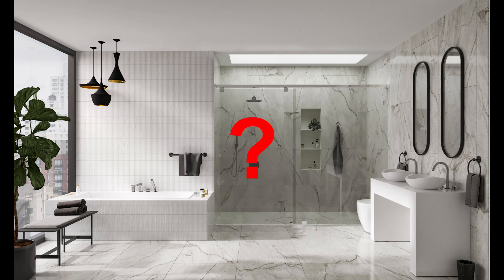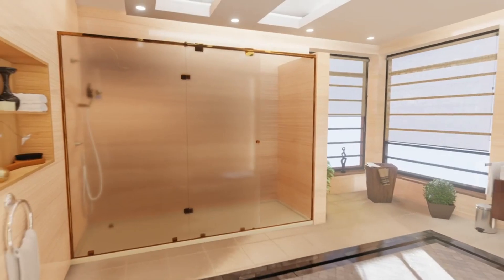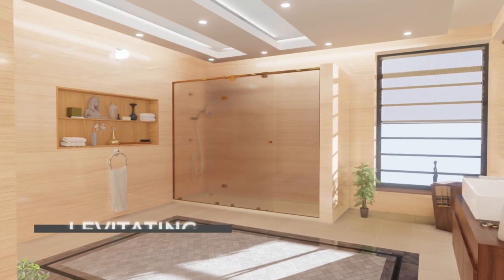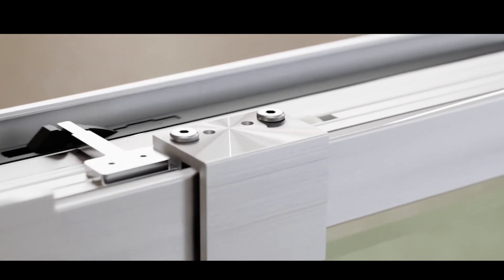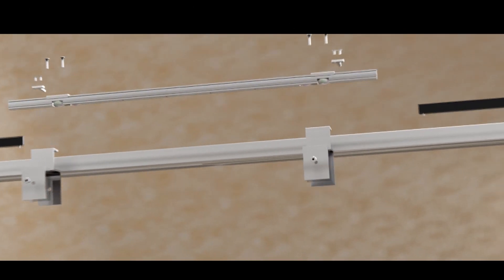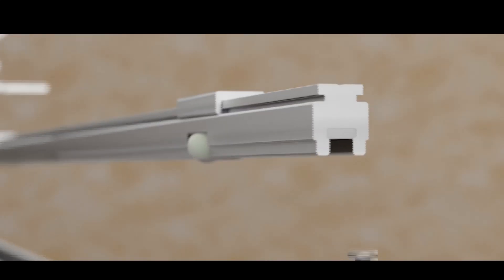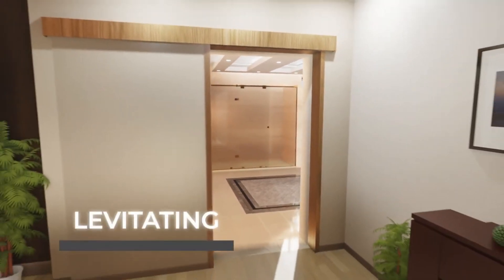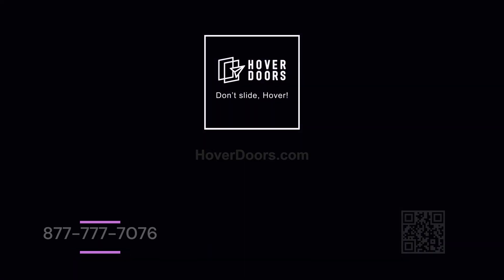Looking for a shower door? Want Something Different Than the Rest?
Why Choose Hover Doors with Maglev Technology?
1. Revolutionary Floating and Frameless Design
2. Ultra-Smooth and Soft Close Operation
3. Semi-Automatic Open and Close
4. Stay ahead of the curve!
5. Exclusive Patented Technology
6. Lifetime Investment with Comprehensive Warranty

Why wait? Showcase your bathroom today with the world's first maglev shower door system and discover a variety of options for every room in your home:

Hover Doors – Where Patented Innovation Meets Unparalleled Elegance.

Zero Gravity
No Friction
No Support Rollers
No Noise
No Maintenance
No Replacement
Lifetime Warranty